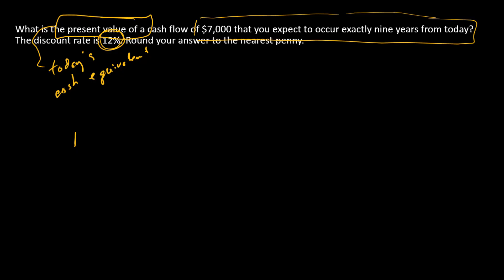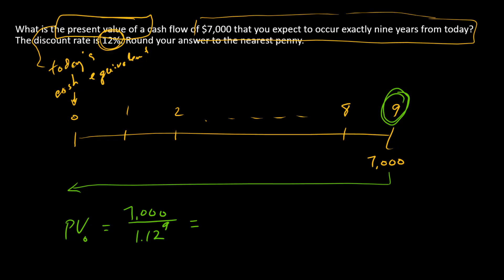How to compute PV of a single cash flow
I start with a single future cash flow and compute its present value as of today.